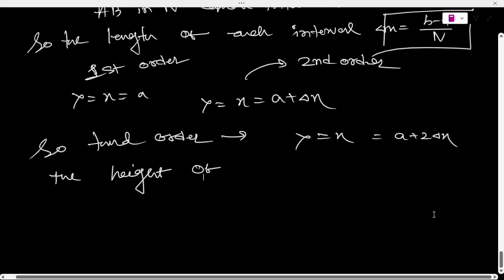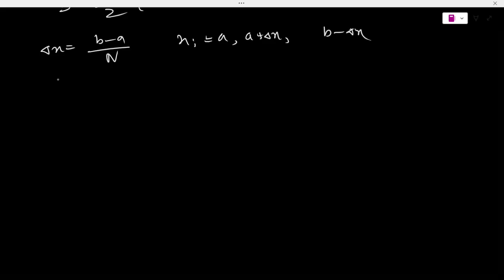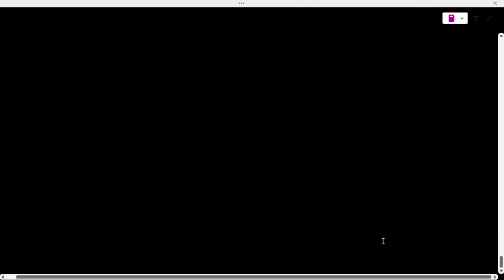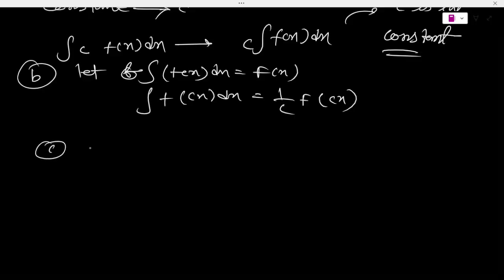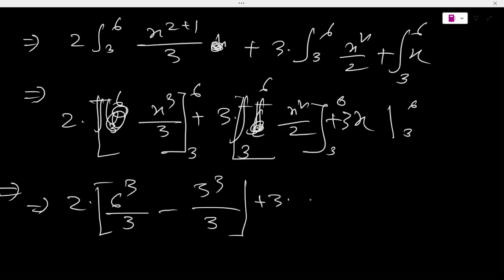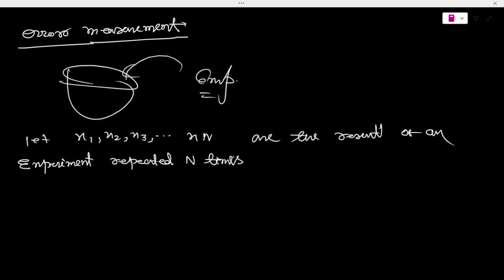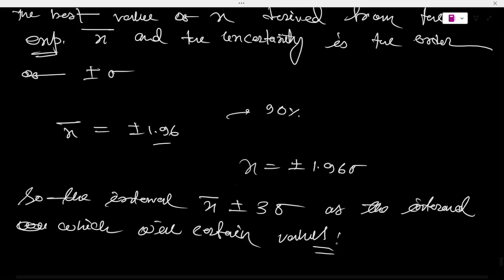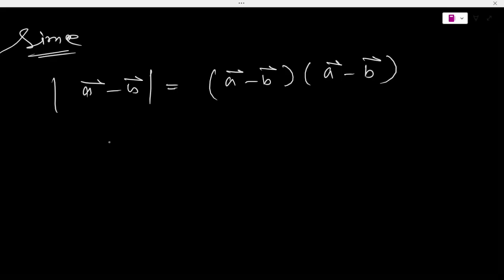Basic concept of physics and math for quantum technology.